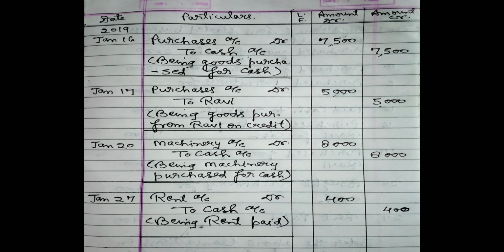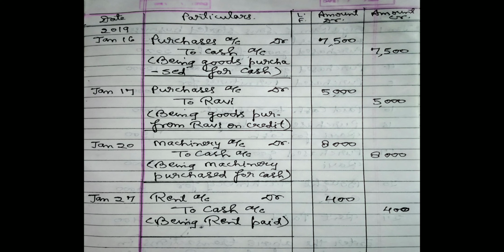Accounts Class 11 Journal Entries